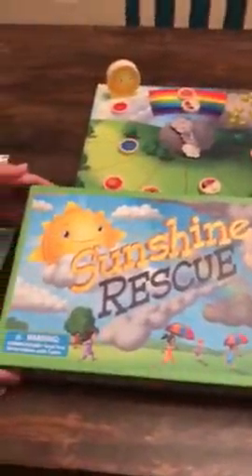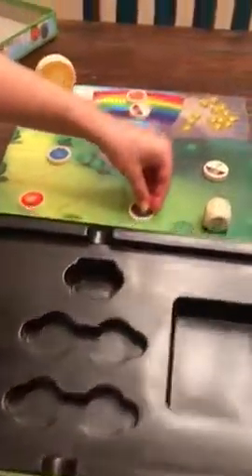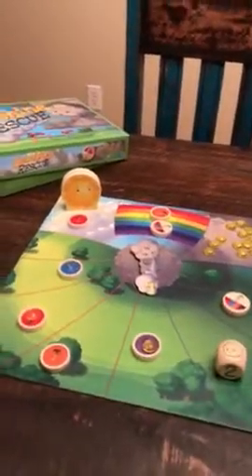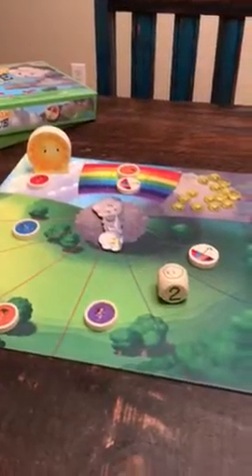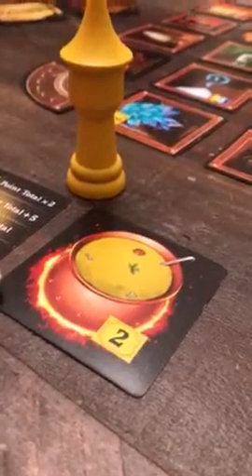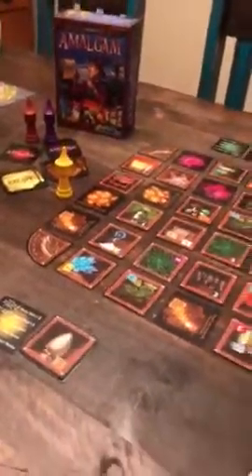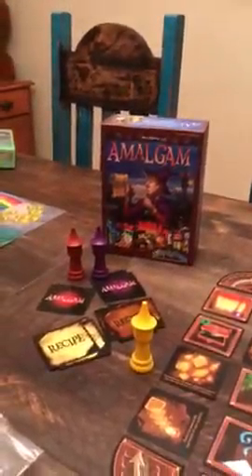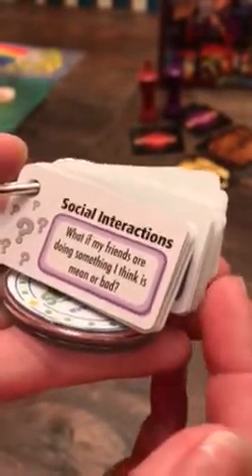SimplyFun Jan 2017 New Releases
Check out Amalgam, Sunshine Rescue and Tween What If chat ring